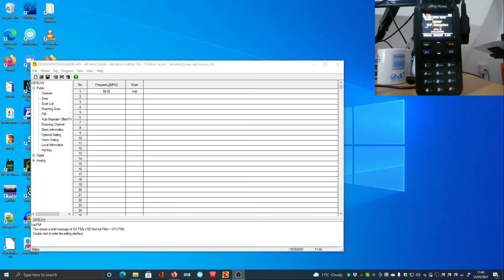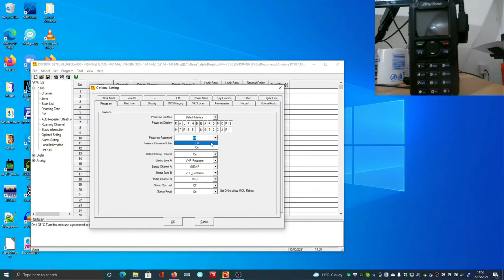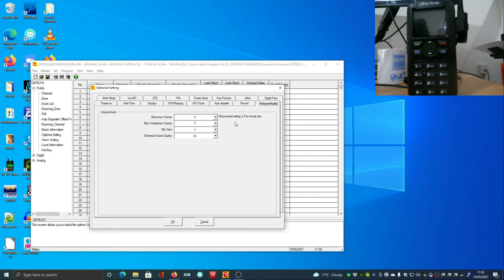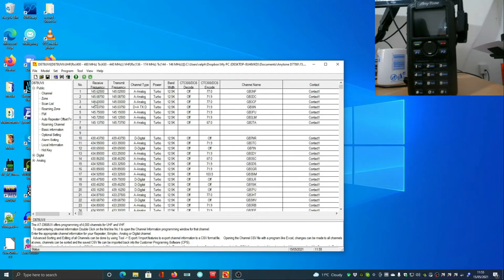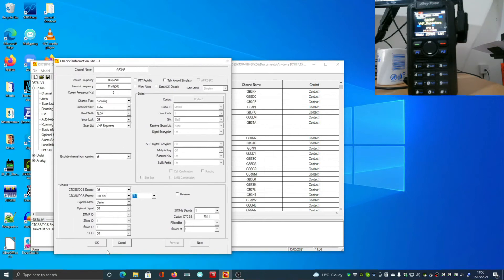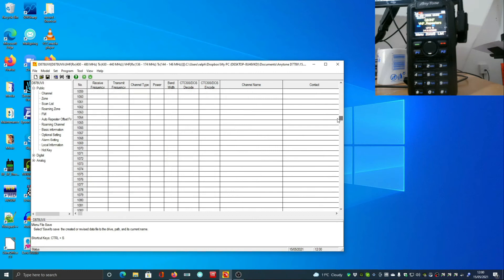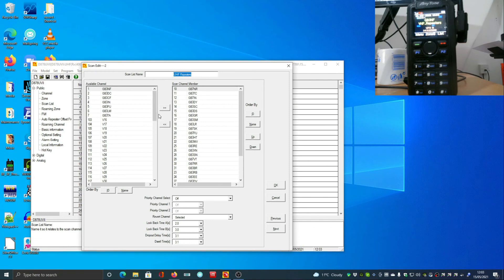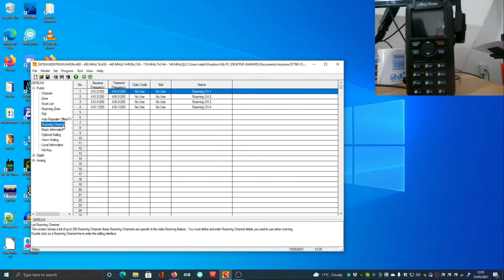Getting started on the Anytone 878UV2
Basic programming to get you started using the Anytone AT-D878UV II Super, though this information should work for most models. Ensure you download the correct firmware and software for your model.

I had only had the radio for two days and not had chace to become really familiar with it. This video is not sponsored, the radio was bought with my own money and as it is a brand new model in the UK I was keen to get the video out. In Part 2 - how to program DMR contacts.